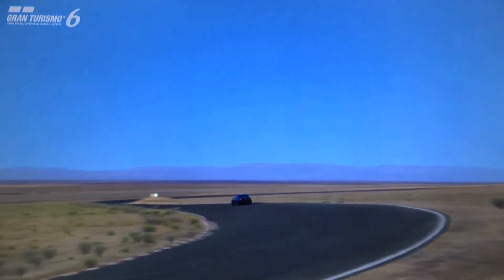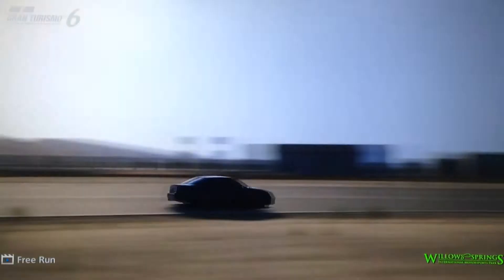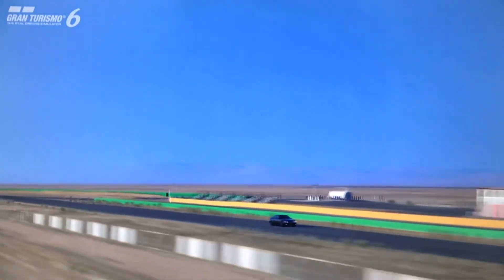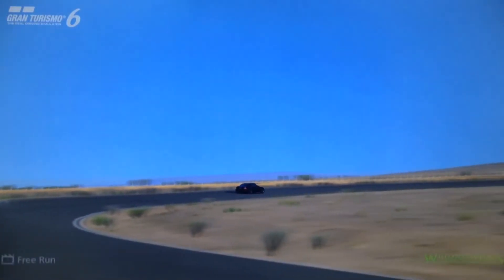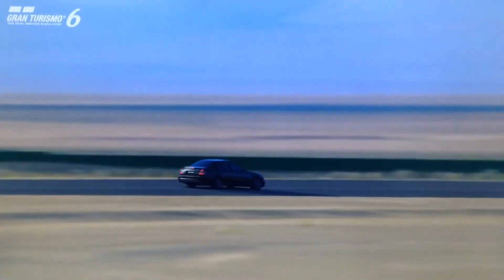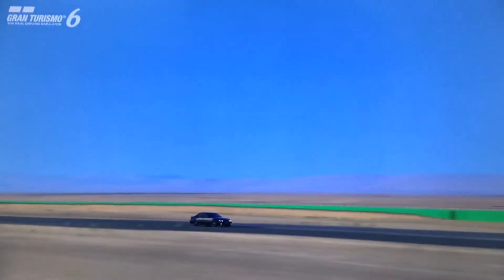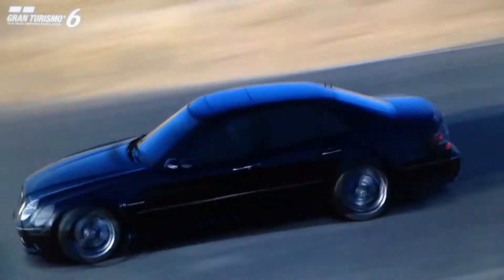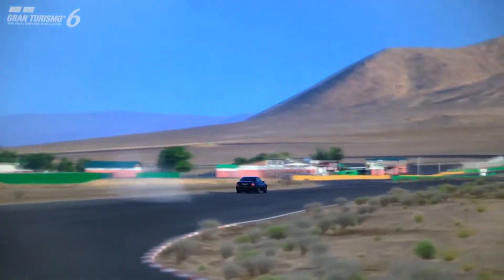GT6 : Quattroporte Ep.24 - E55 AMG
Episode twenty four of "Quattroporte", the review series wherein I will be reviewing the sports saloons of Gran Turismo 6, who prove that practicality doesn't need to cancel out performance...

This episode features the Mercedes E55 AMG, which is the older and bigger brother of the popular C63 AMG...

Specs (Fully Tuned) :

Year : 2002
PP : 605
Motor : 5.4 litre, Supercharged
Power : 887 bhp @ 6,000rpm
Torque : 882 lb/ft @ 3,500rpm

Weight : 1417 kgs
P/W ratio : 626 bhp/tonne

Price : 105,330.cr
Detailed interior : No
Paintable : Yes

Good stuff : Huge power and torque delivery, strong straight line machine
Not so good : Not quite up to par with the C63...

Vine : Hammer Studios Gaming
Personal FB : mike.hamer.311
FightMe App : Hammer Studios Gaming
Google+ : Hammer Studios Gaming
PSN : CORRUPTED_DISC
XBL : CORRUPTED DISC
GTPlanet : CORRUPTEDDISC